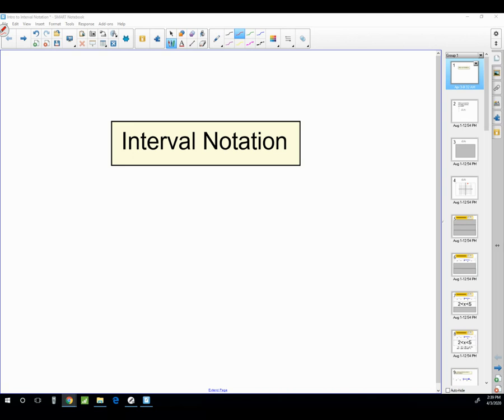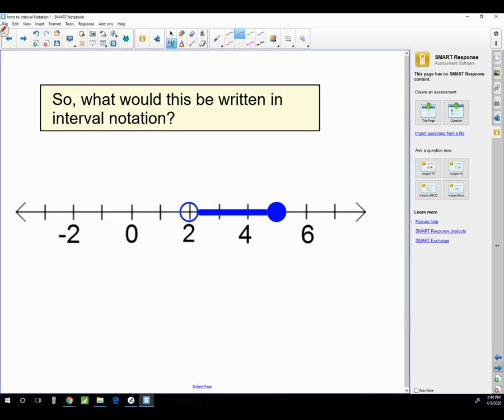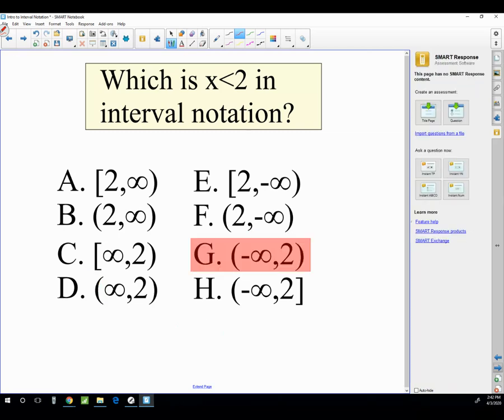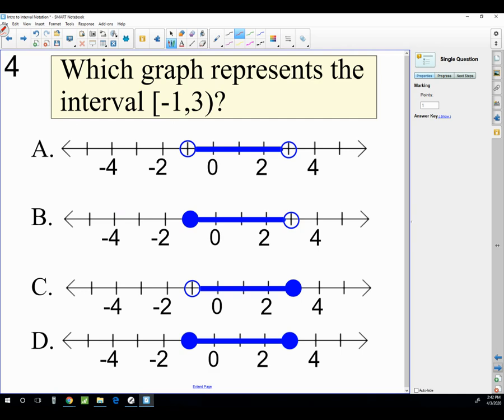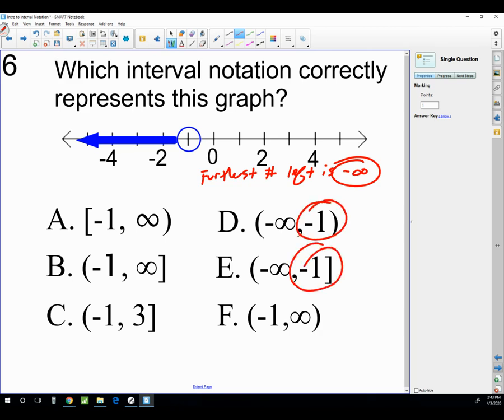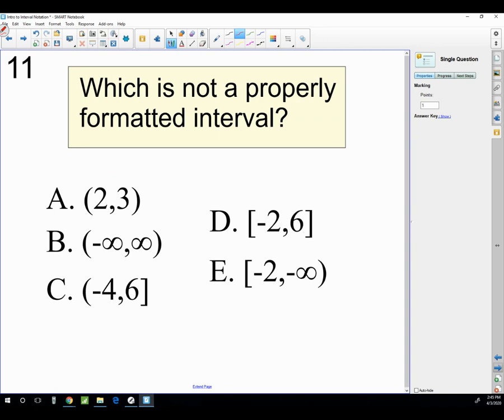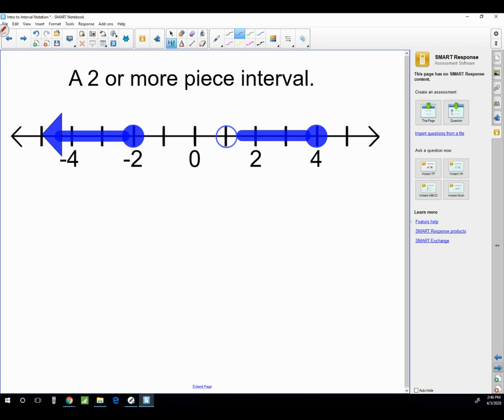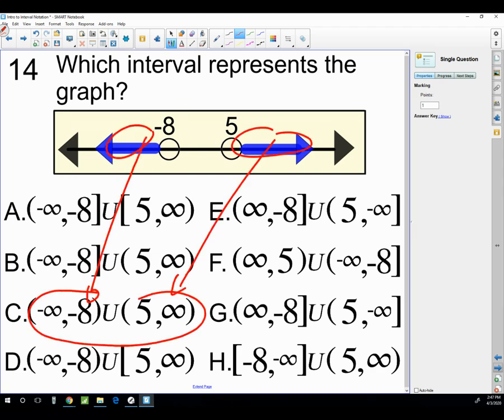Intro to Interval Notation of Sets of real Numbers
This is an introduction to interval notation of sets of real Numbers.

Accompanying quiz at socrative share number 46028457